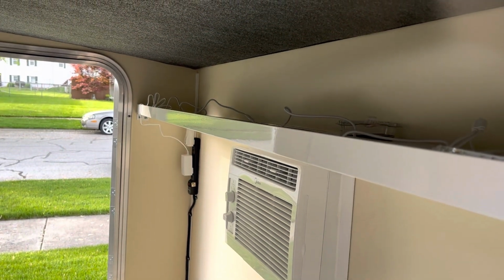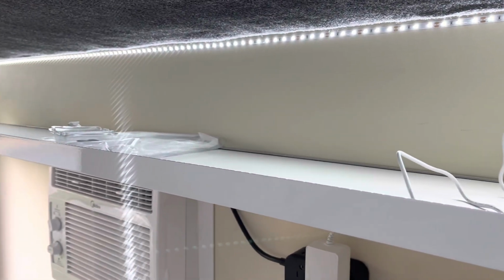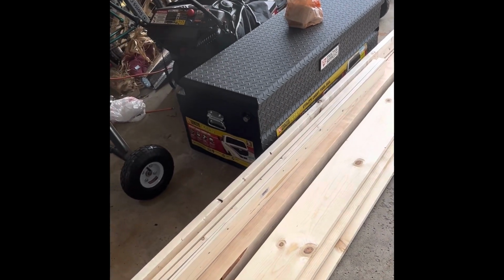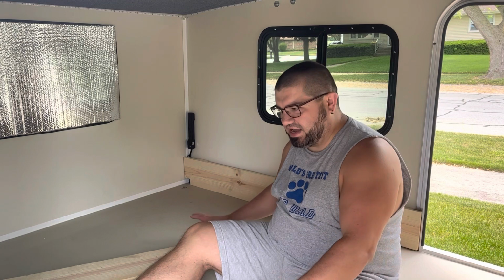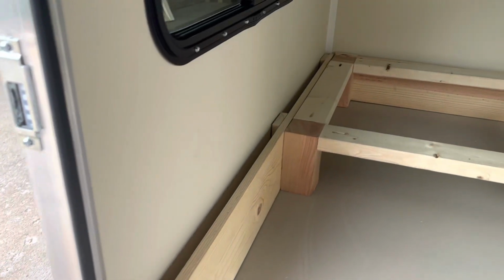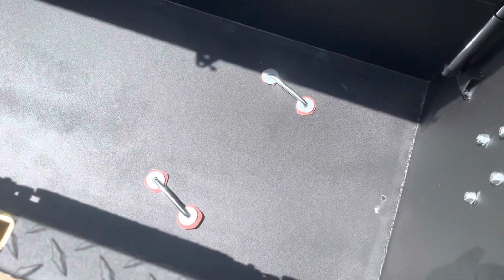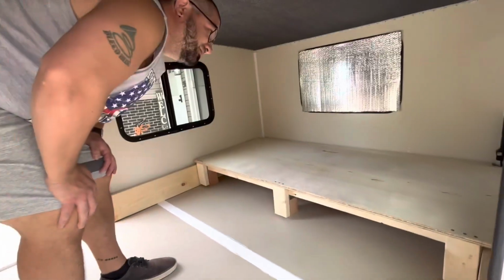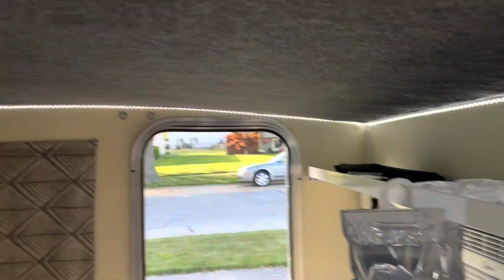Runaway Camper Modifications pt. 2 - Modifying our camper! @LBDigzAdventures ​⁠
Modifying our Runaway Camper!  Tiny Camper modifications.

Runaway Camper
Runaway Rangerunner
LED taillights
Modifications
Tiny Camper
Adventure
Off grid camping